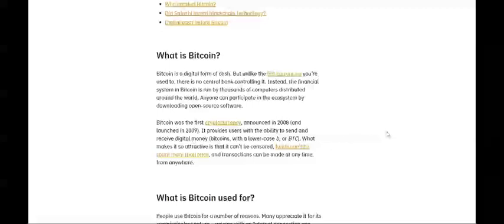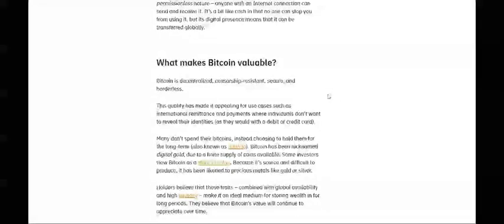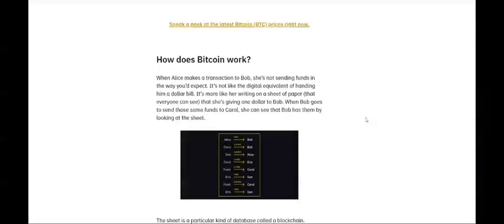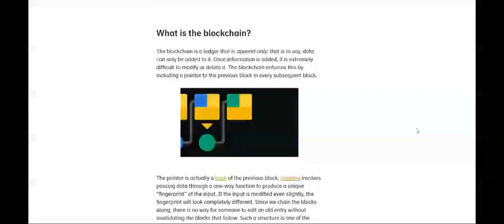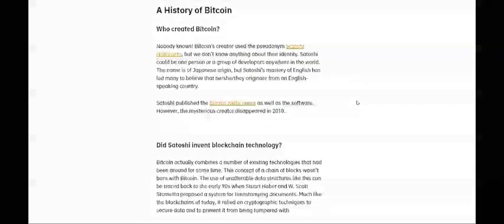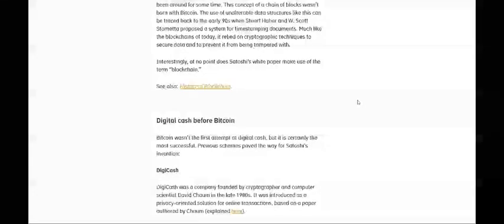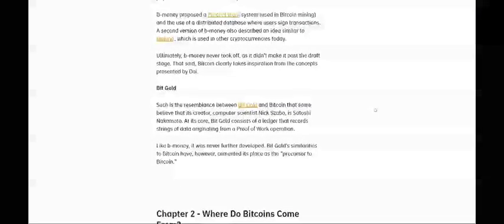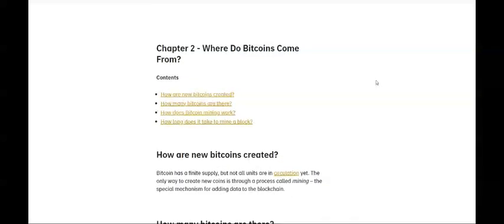What is Bitcoin? Chapter 1.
This is Chapter 1. Chapter 2 will be loaded soon.